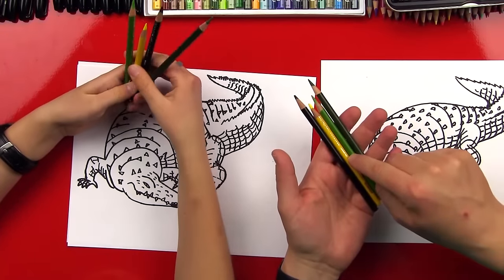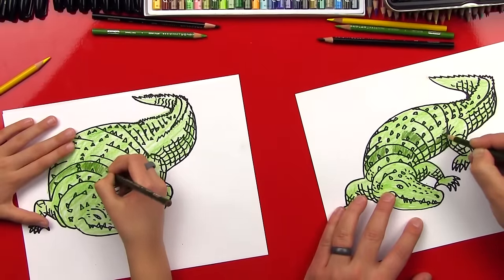How To Draw A Realistic Crocodile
Learn how to draw a realistic crocodile. If you're looking for a much easier crocodile lesson (for younger artists)